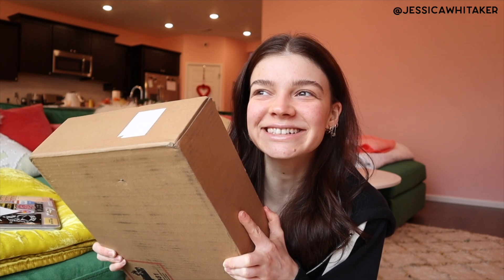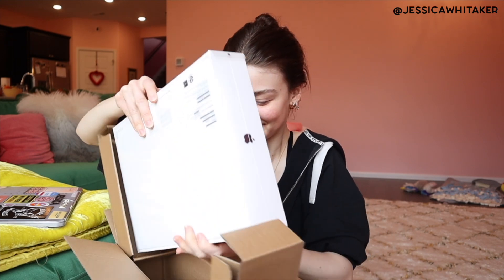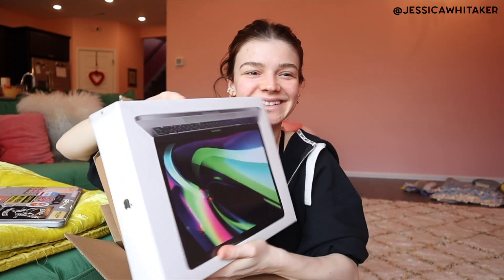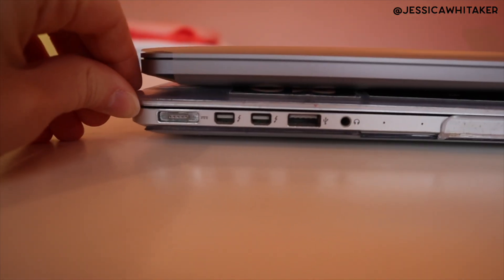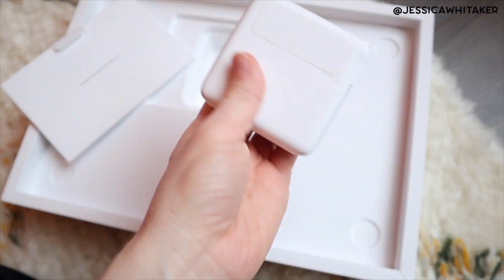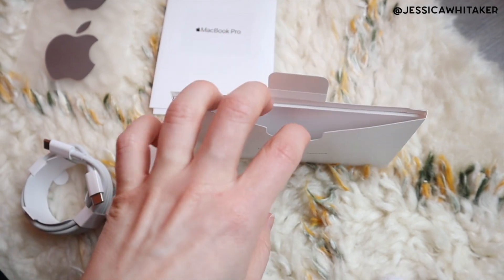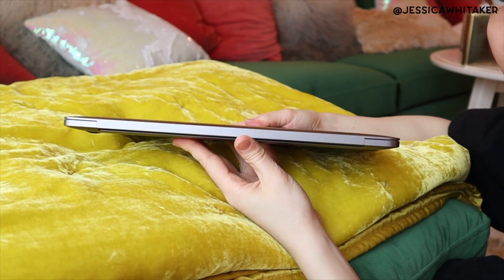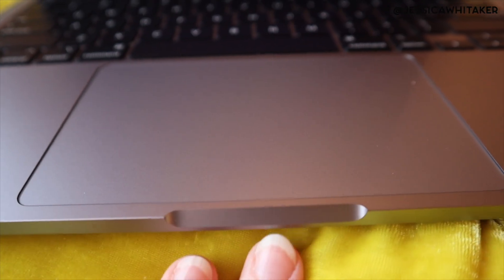Macbook Pro M1 Chip Unboxing and 1 Month Update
Unboxing the new Macbook Pro with M1 chip. First impressions and a one-month update from a photographer's perspective! Could this be the best computer for photography and videography?

I will review the battery life for photo and video editing, importing and exporting large files, Lightroom and Final Cut Pro user experience, pricing, the overall speed of the computer, and if the M1 chip really makes a difference in my workflow and business.

What I Have: MacBook Pro 13" 8C M1/16GB/2TB/8C GPU in Space Gray

Macbook Pro M1 Chip

USB-C-to-USB Adapter
USB-C to SD Card Reader

My hoodie

My External Hard Drives

blogging tool to cut down workflow from 1 hour to 10 mins